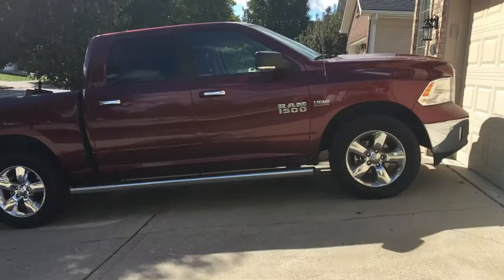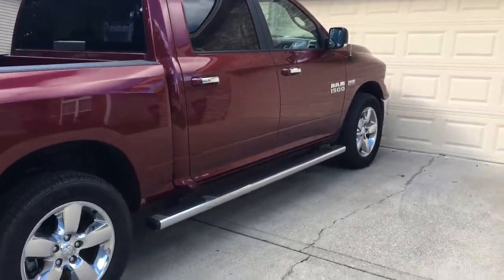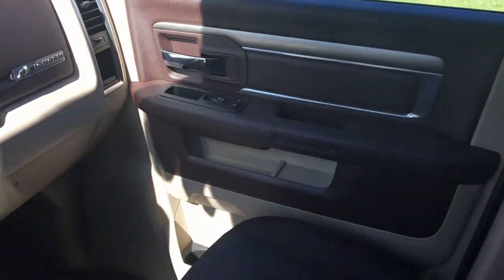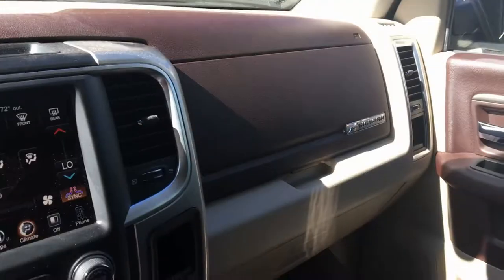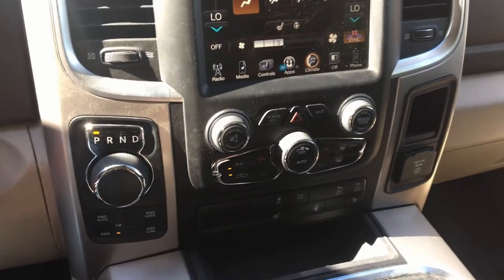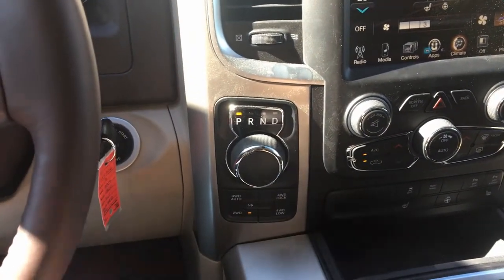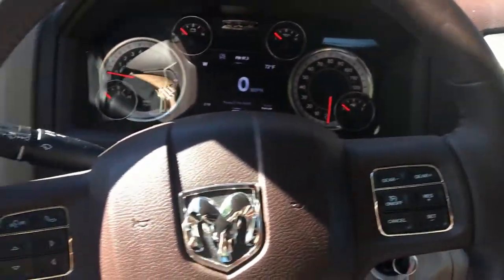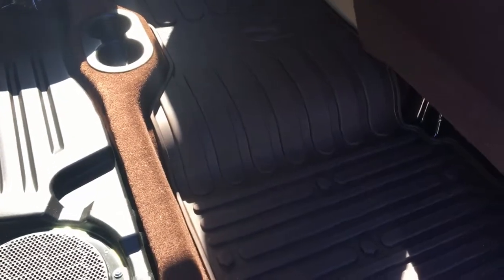2017 Ram 1500 Loaner. Was it any good ??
I had this truck as a loaner for about 2 weeks. Did i miss my F150?? Watch and find out!!

p.s.
This is my first "Automotive Review" so bare with me. I had a blast filming it and I definitely plan to do more!